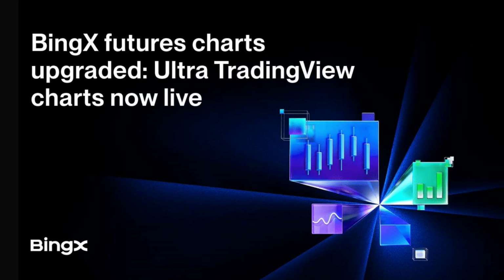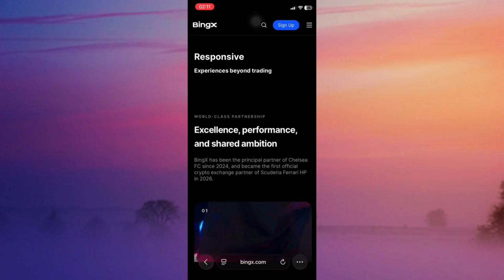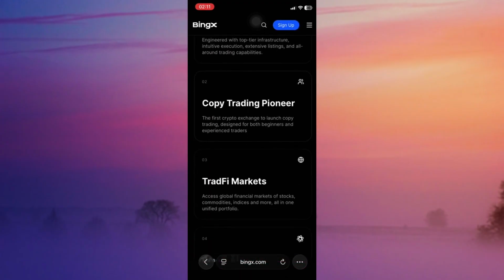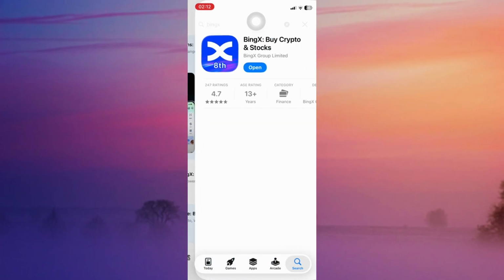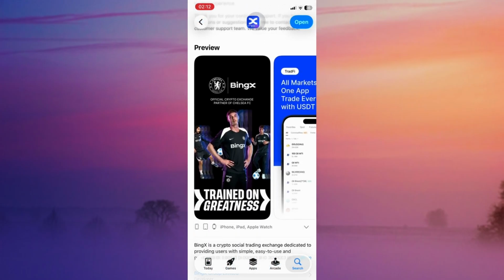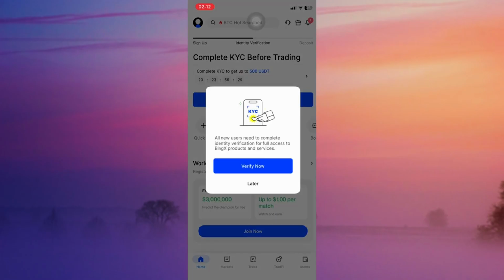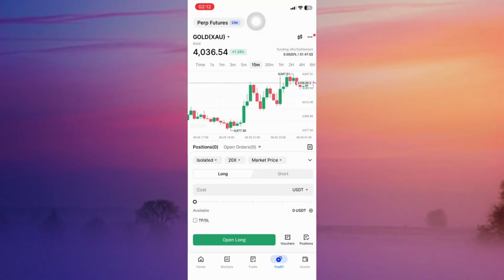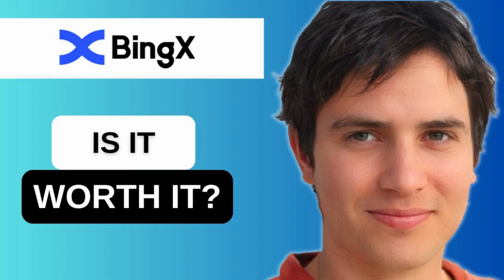How to Turn On Dark Mode in Bing X App?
In this video, you'll learn how to turn on Dark Mode in the BingX app with this easy step-by-step tutorial for 2026.

We cover how to access BingX theme settings, enable the dark theme, and customize the app's appearance for a more comfortable viewing experience. Whether you prefer Dark Mode for better visibility at night or simply like the look of a darker interface, this guide will show you exactly where to find the setting.

This BingX tutorial 2026 also explains BingX display settings, app customization options, and how to switch between light mode and dark mode whenever you want.

By the end of this guide, you'll know exactly how to enable Dark Mode in the BingX app and personalize your trading experience with ease.